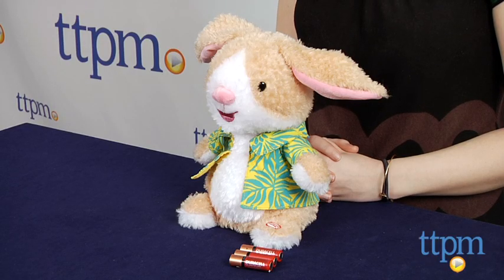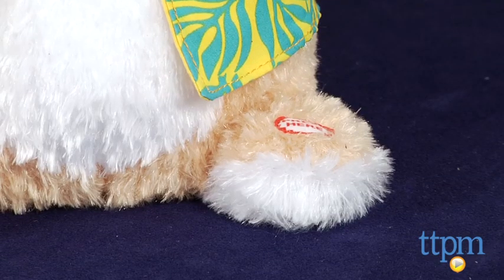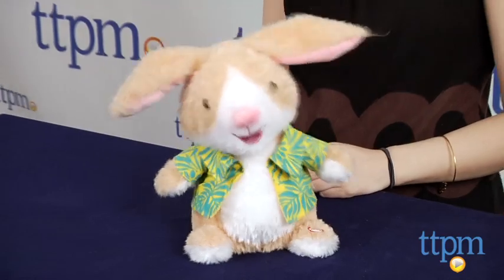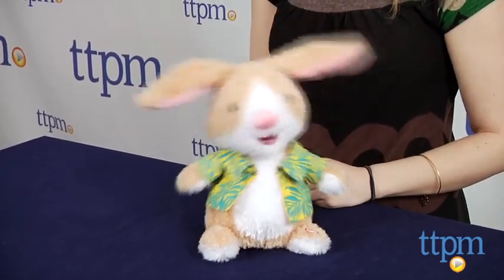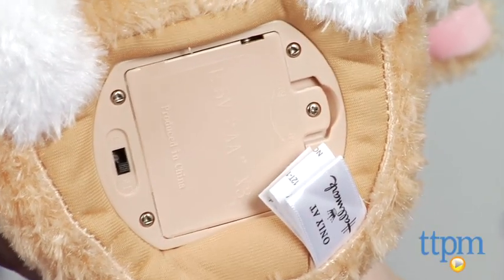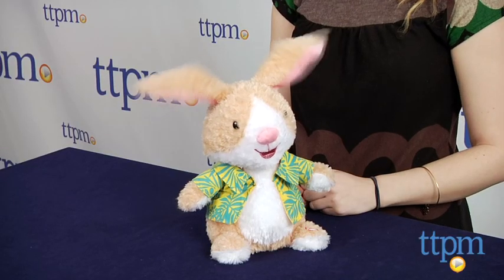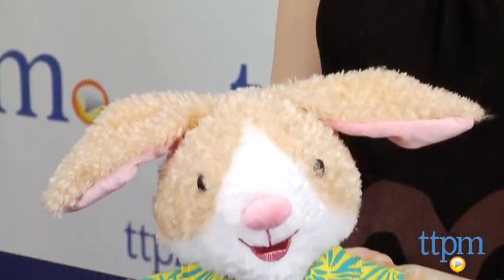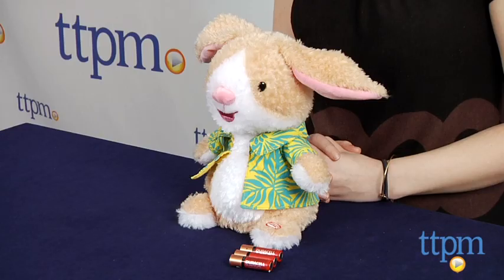Sweet Dancin' Bunny from Hallmark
For the full review, where it's in stock, and how much it costs,